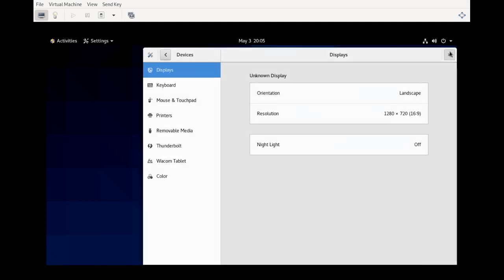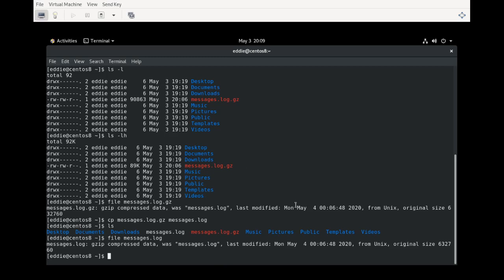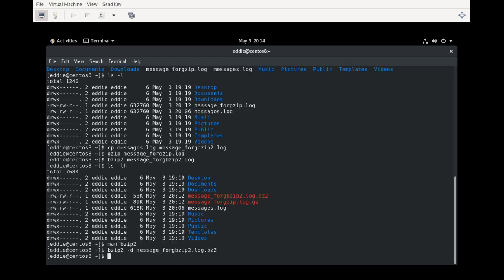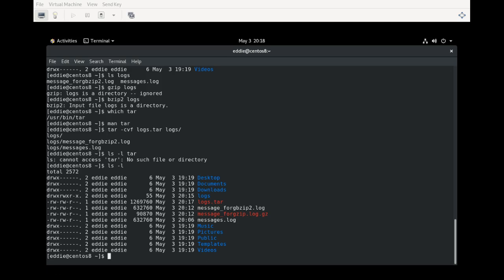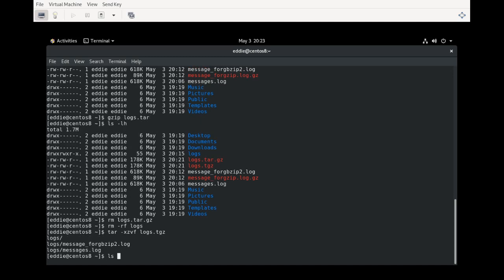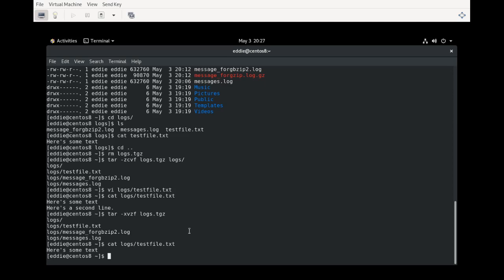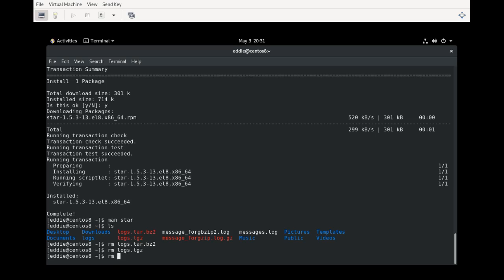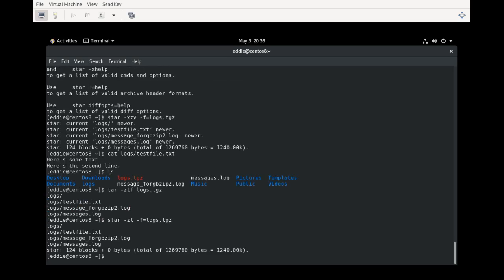RHCSA v8 Practice Session: Archive, compress, unpack, and uncompress files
Another session of practicing an objective for the RHCSA exam.  This video will explore tar, star, gzip, and bzip2.